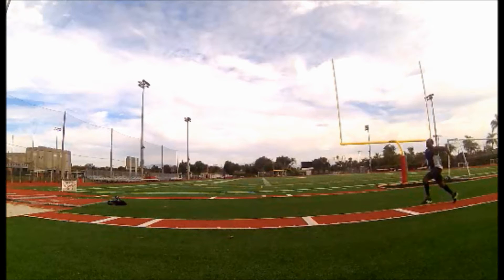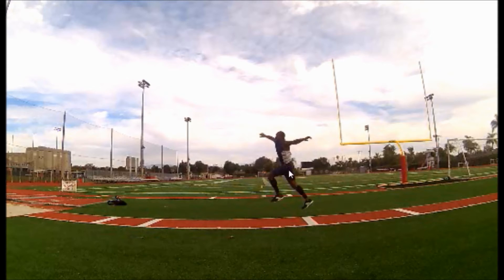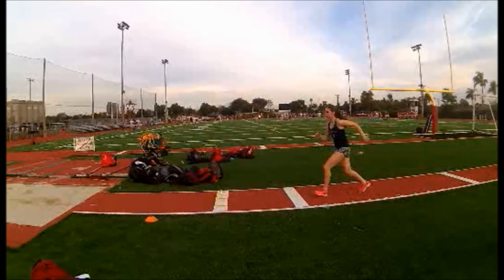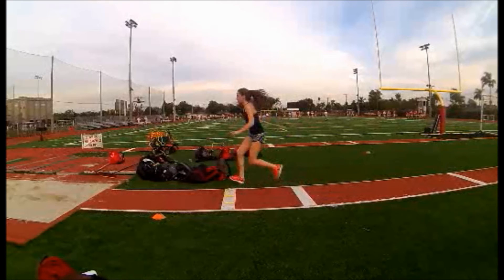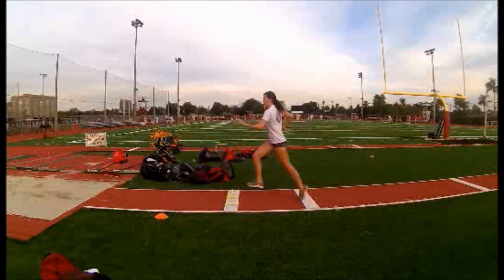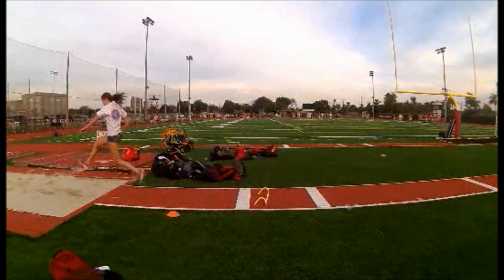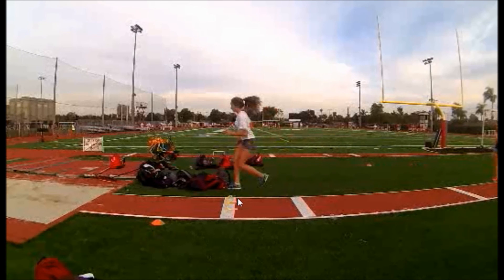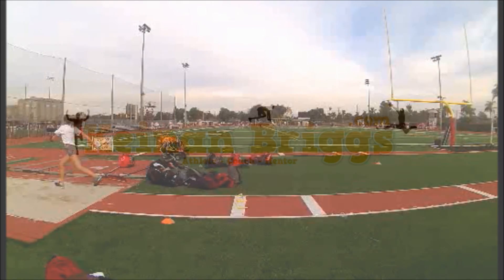Track and Field - Hop Development Coaching Vlog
"Coaching On Demand" - This video is an example of how I maximize training and teaching for my athletes. I explain a simple concept during practice then have the athletes execute it. Each person will have his or her specific tendencies, I record the most common one. I then put together a video to show their tendency and ways to fix it. Typically the athlete will have a huge improvement by the next practice because they have had the chance to watch the video as many times as they need to. They typically will fully understand the concept by our next practice.